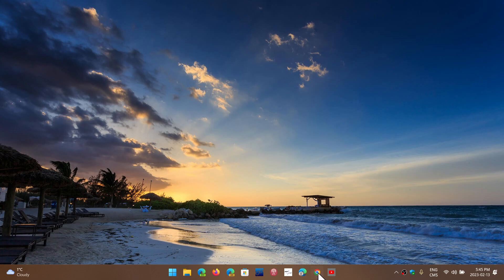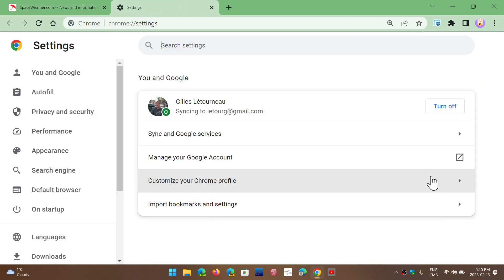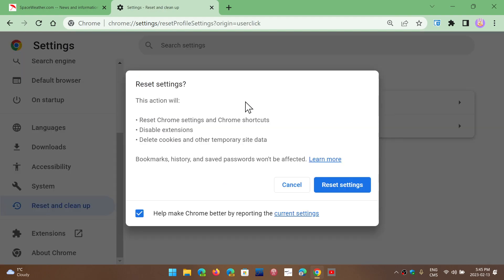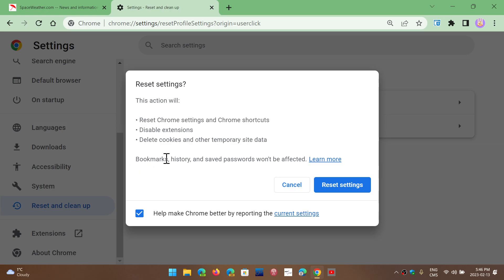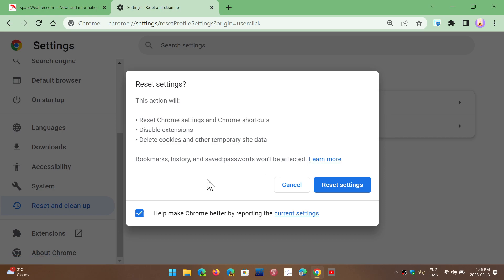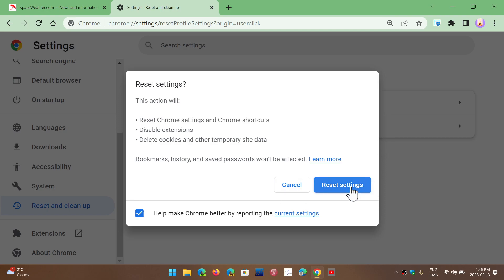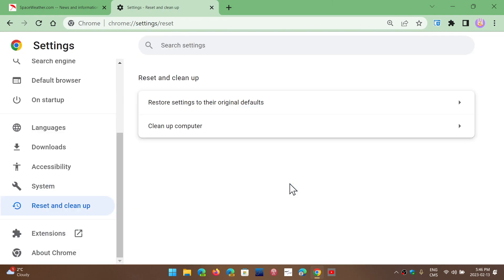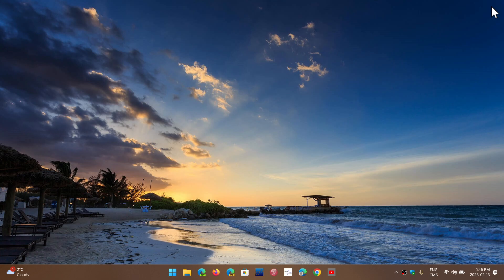Google Chrome How to fix slow or crashing browser without loosing passwords history and bookmarks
You can use the Restore settings to original defaults to fix Google chrome problems